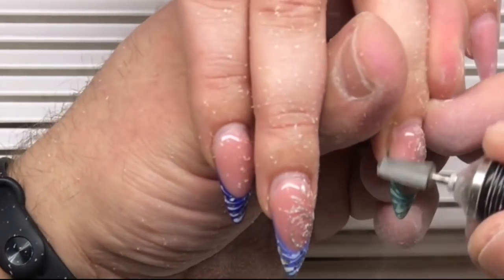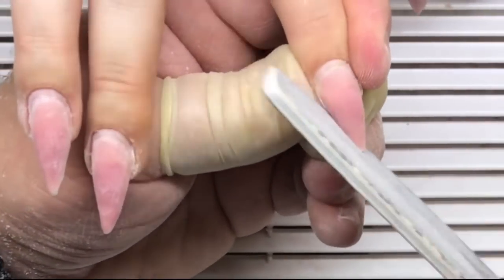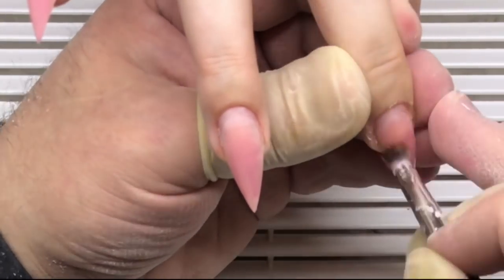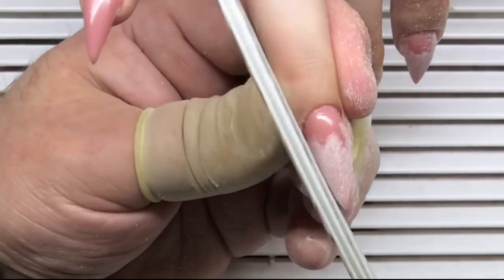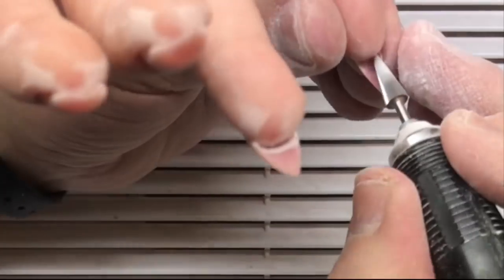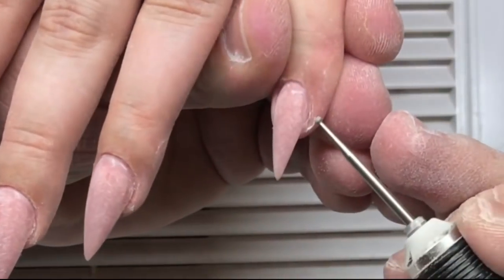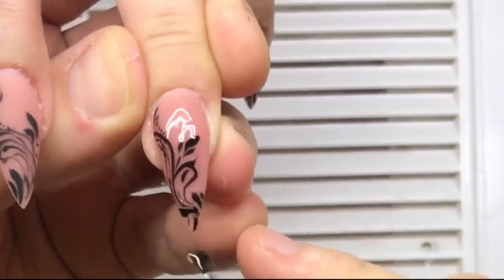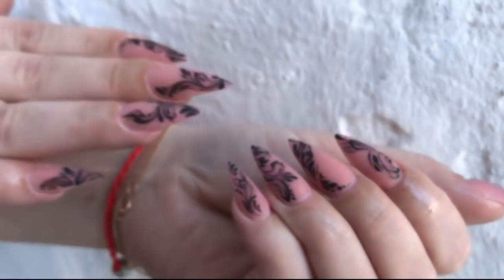AMAZING TRANSFORMATION: Russian Style Hardware Manicure, Gel Nails Infill & Nail Art For Beginners